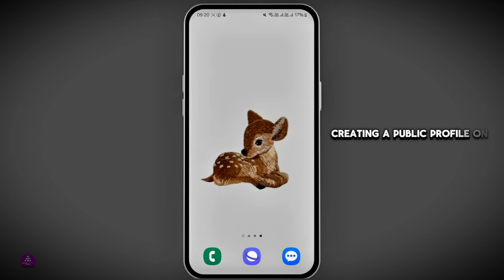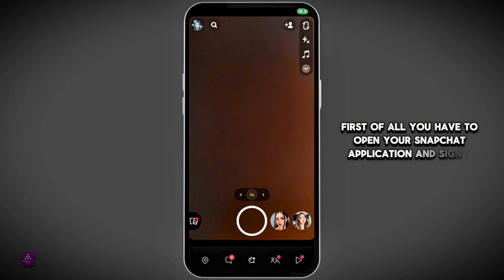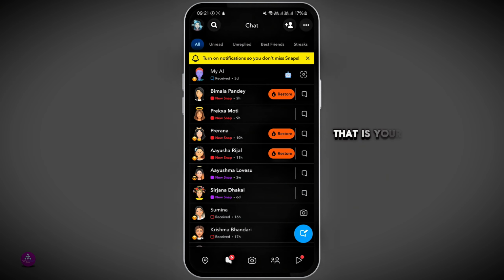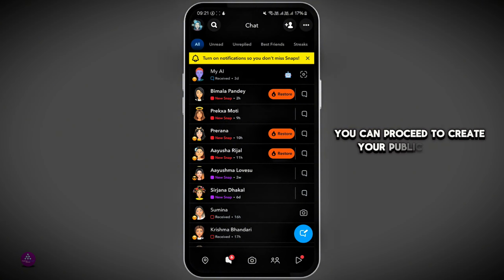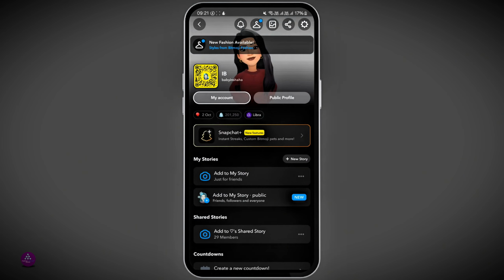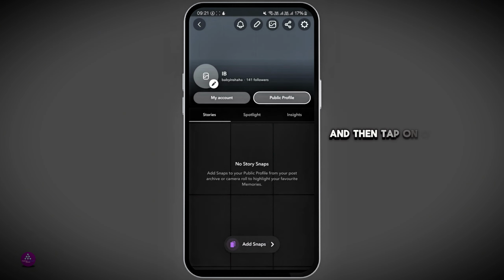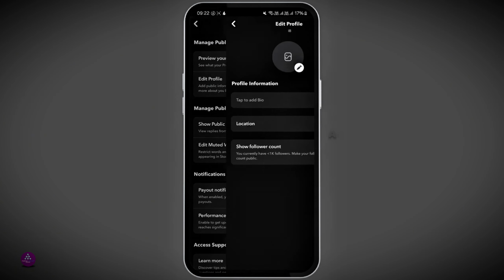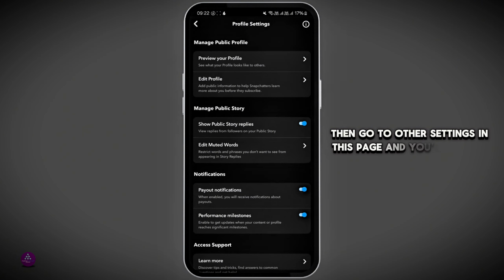How to Get Snapchat Creator Profile (2025) | Create Snapchat Creators Profile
Want to create a Snapchat Creator Profile? This easy-to-follow guide will show you how to get a Snapchat Creator Profile in 2025, helping you enhance your presence on Snapchat, engage with your audience, and access exclusive creator tools. In this video, you'll learn the eligibility requirements, step-by-step application process, tips for optimizing your profile, and how to make the most out of your Snapchat Creator Profile.